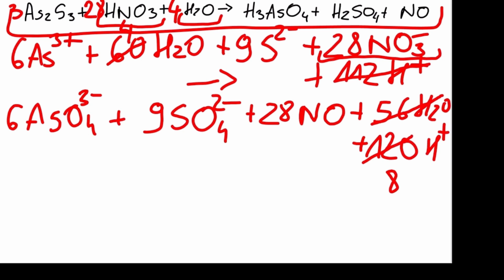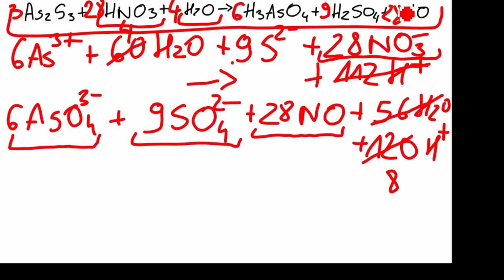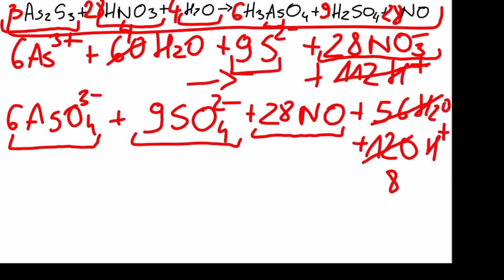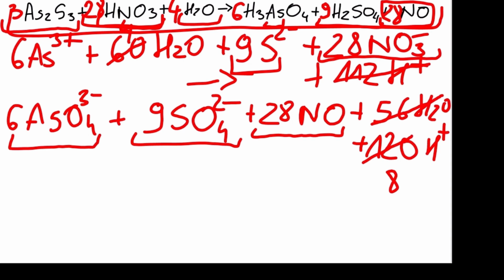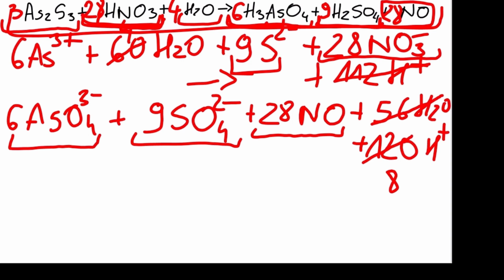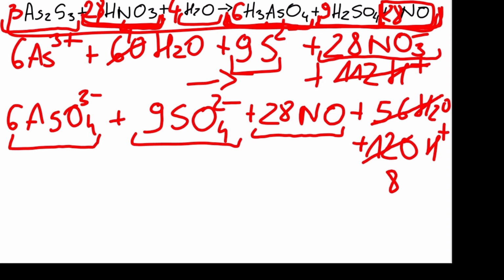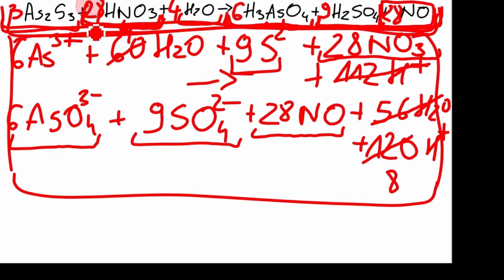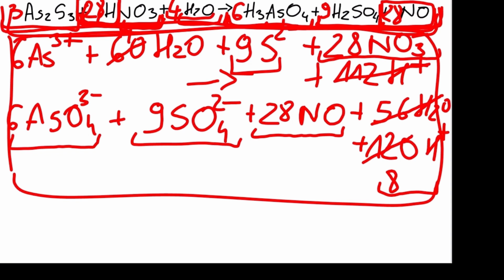Electrochemistry. Chapter I: Redox reactions. Part 15